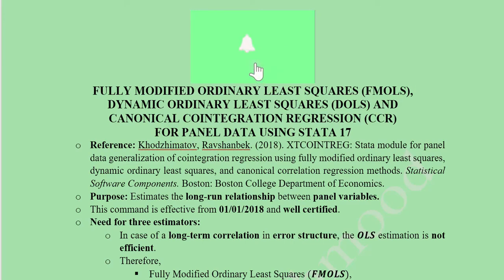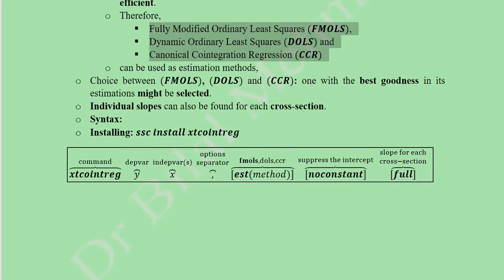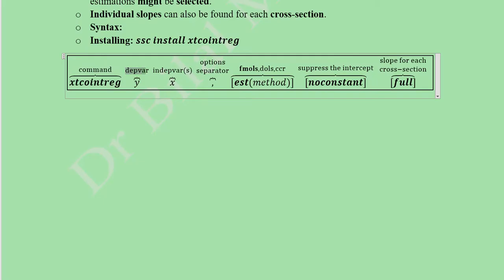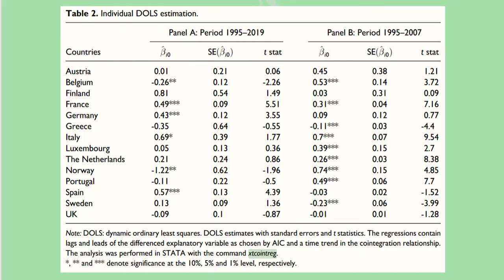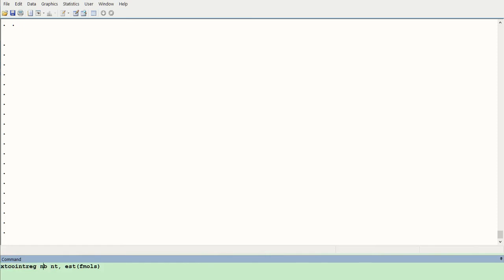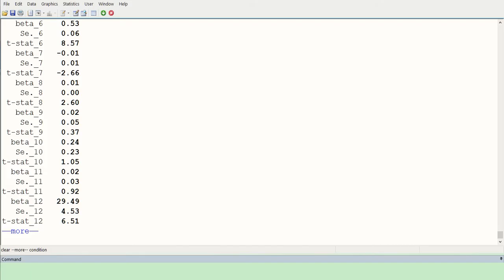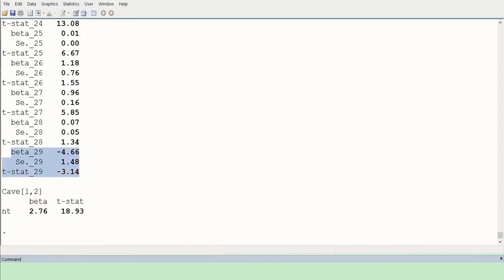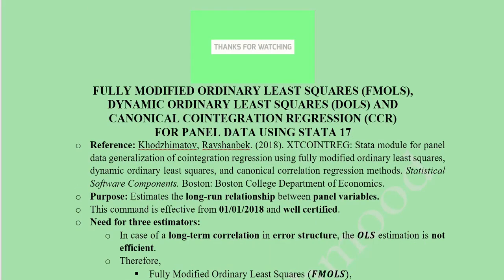PANEL FULLY-MODIFIED OLS(FMOLS), Dynamic OLS(DOLS), Canonical Cointegrating Regression(CCR) STATA 17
This video explains the concept of Panel Fully Modified OLS (FMOLS), Dynamic OLS (DOLS) and Canonical Co-integrating Regression using Stata 17. This shows an example from empirical literature. Finally it conducts the the three Long-run estimators on STATA 17.

Regards,
DBM,